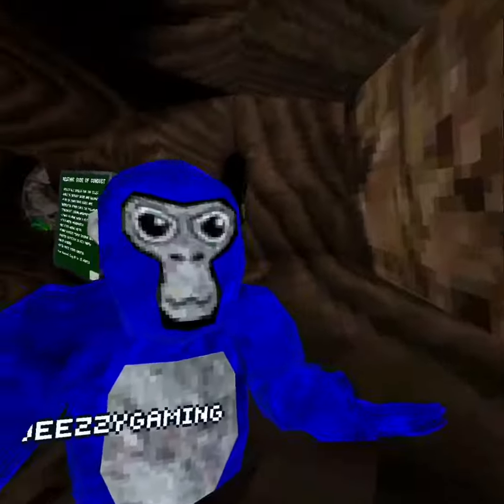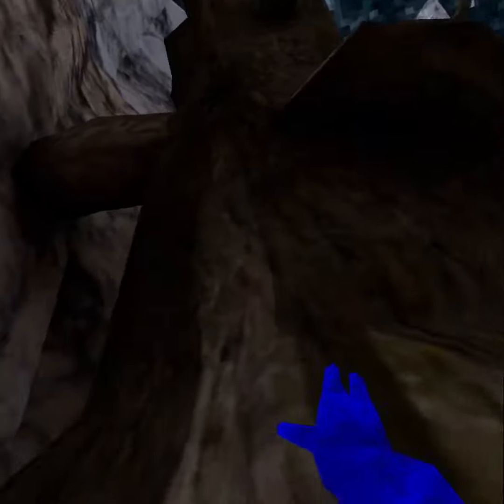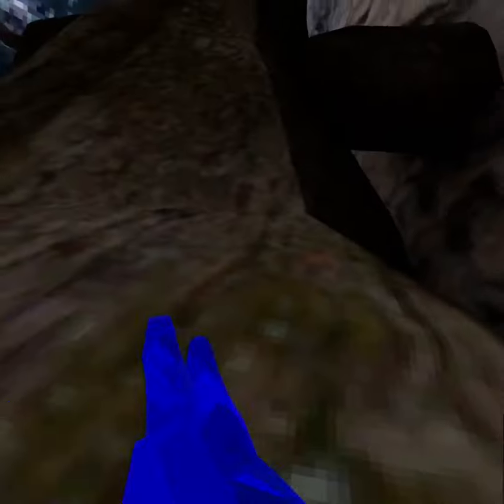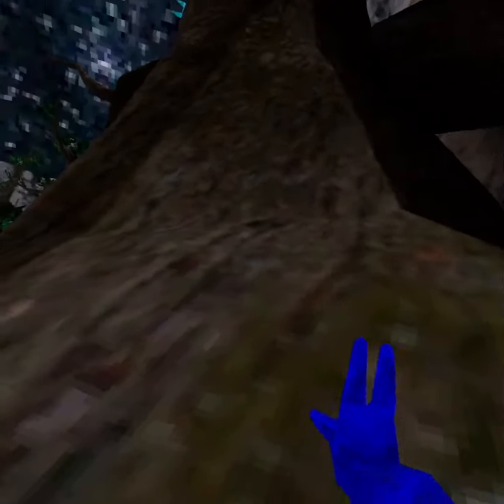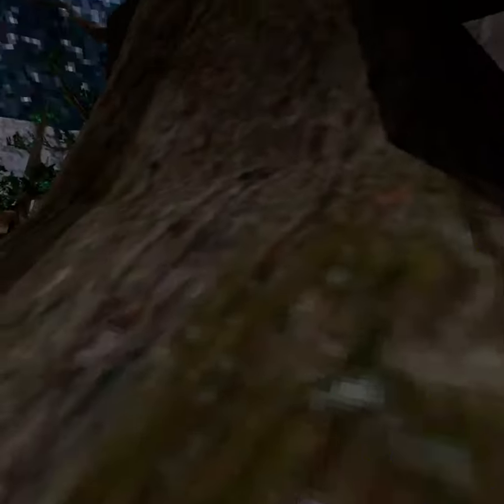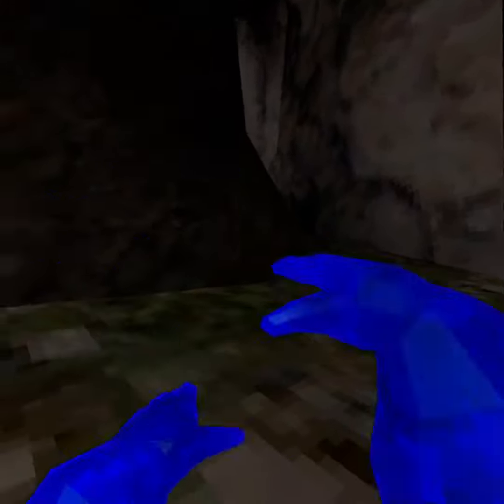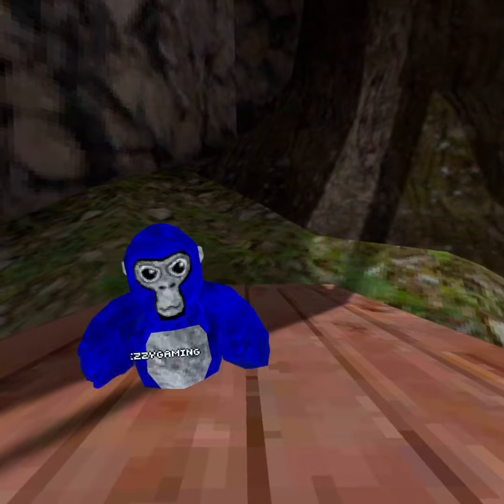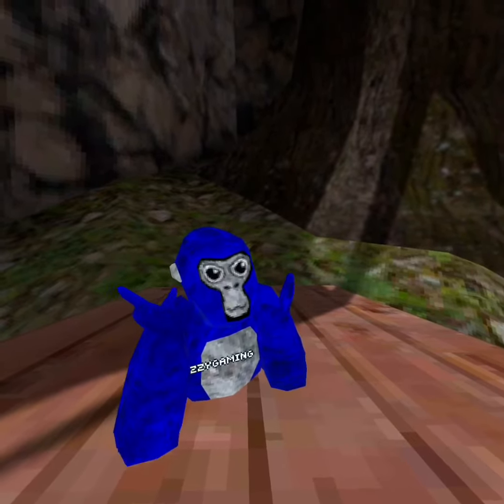How to scale on stump in Gorilla Tag!